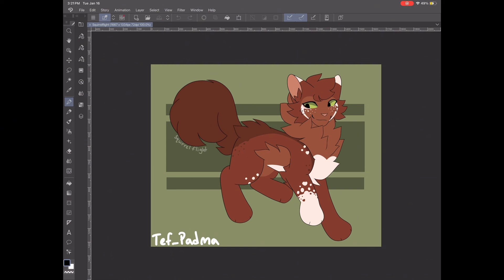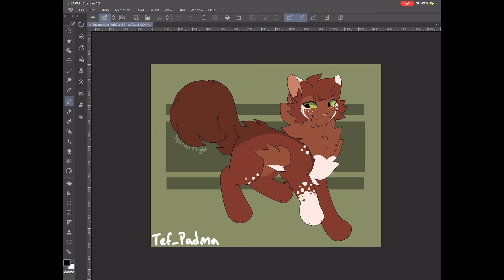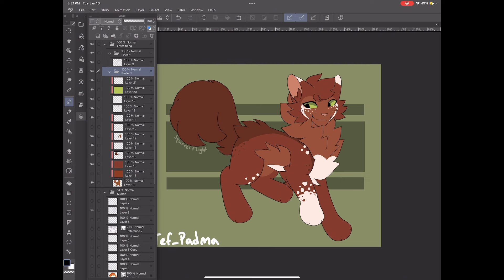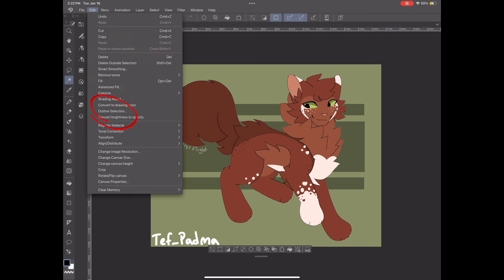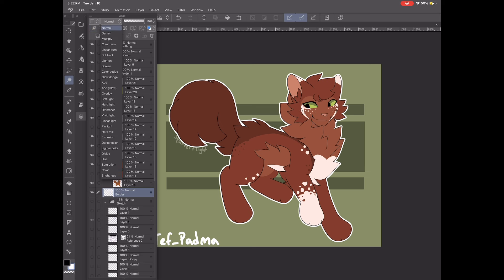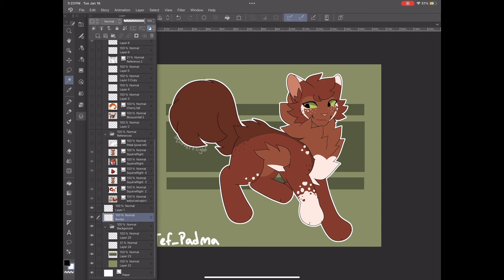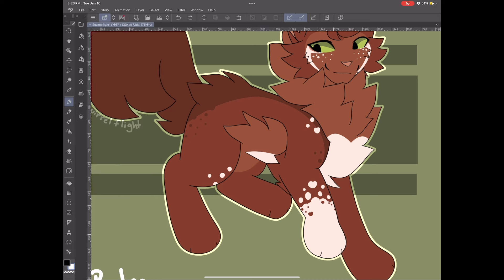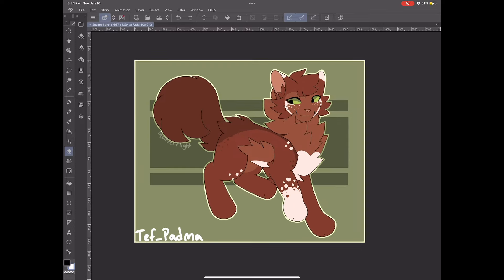How to quickly outline your art - Clip Studio Paint (Ex)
So ye, real quick tutorial